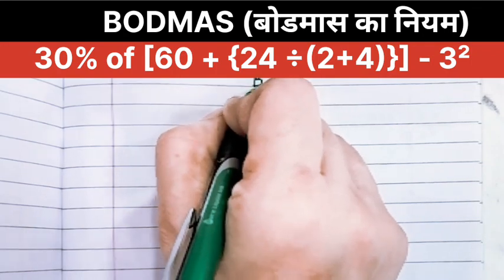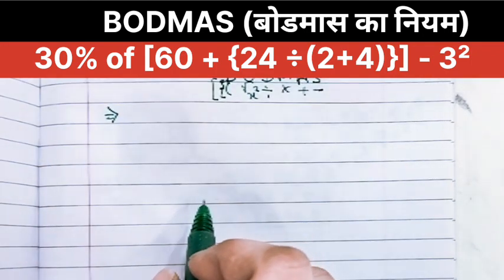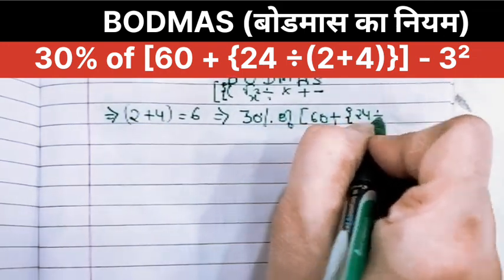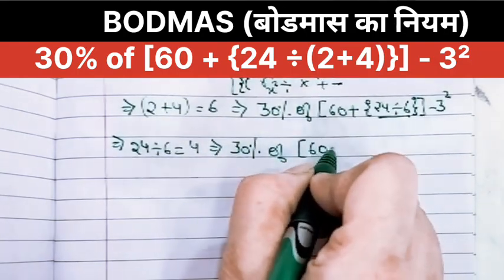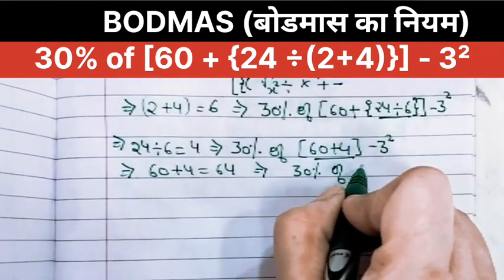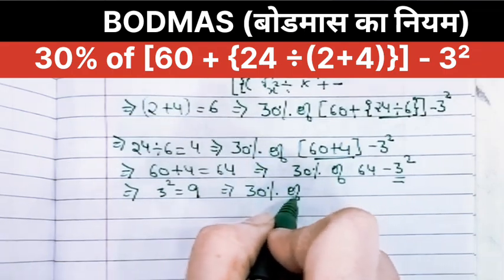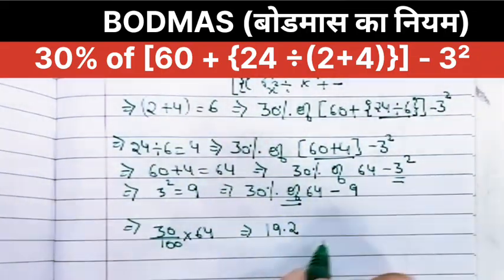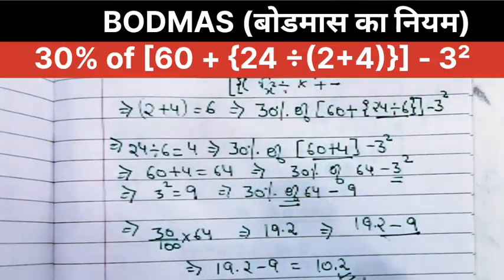Basic BODMAS Rule Explained | Easy Maths Tricks for Beginners